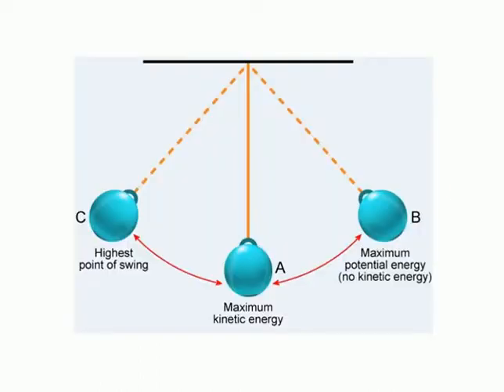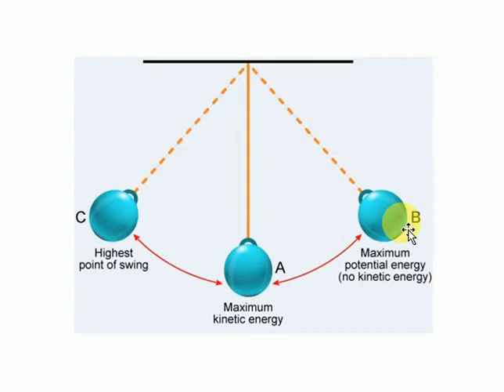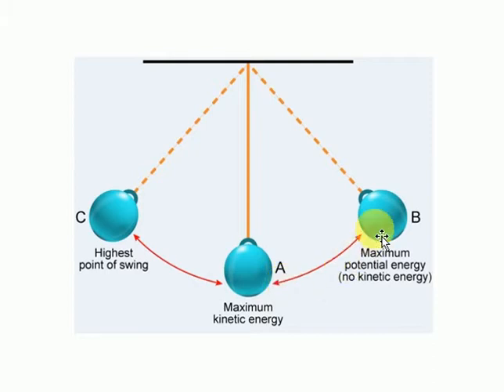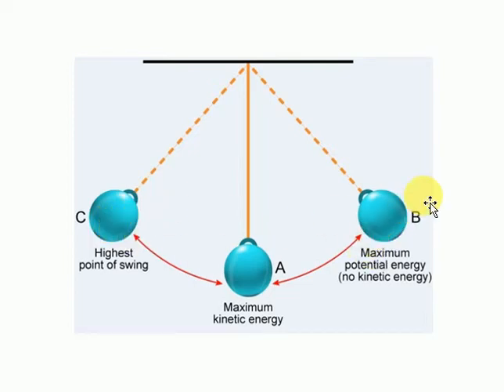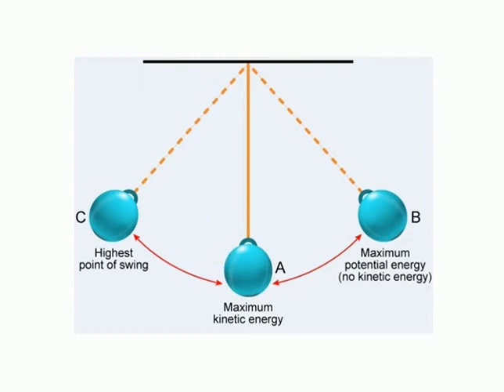Law Of Conservation Of Energy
lnter- conversion of Kinetic Energy into Potential Energy